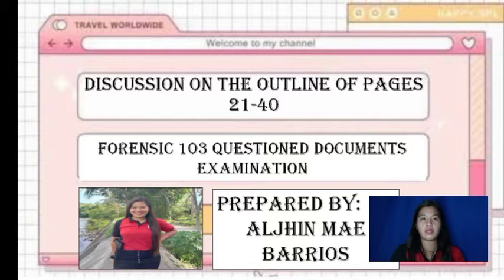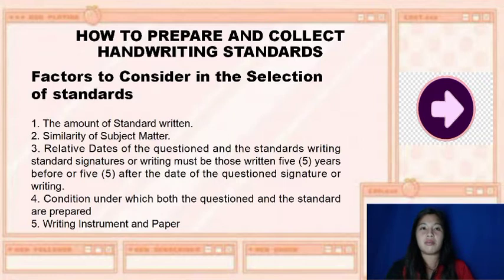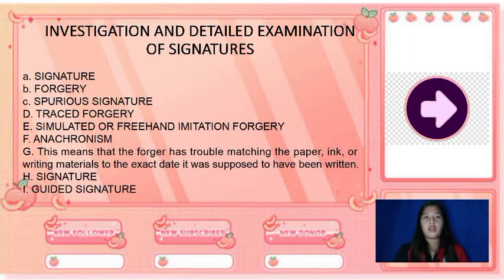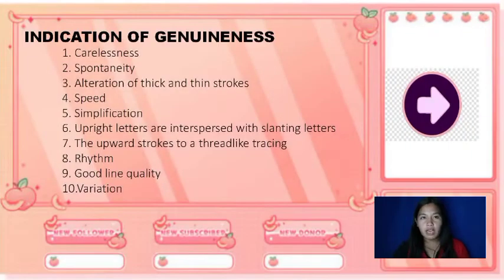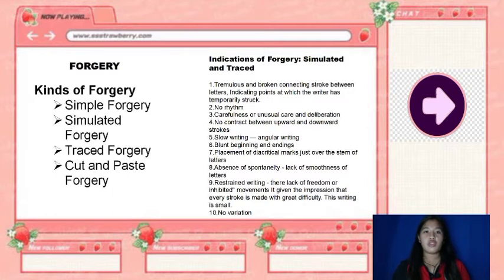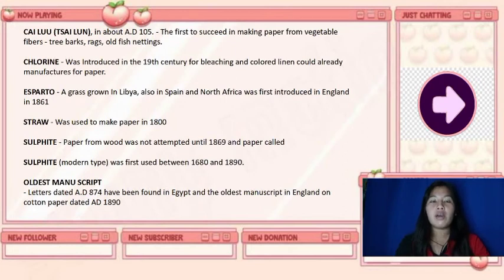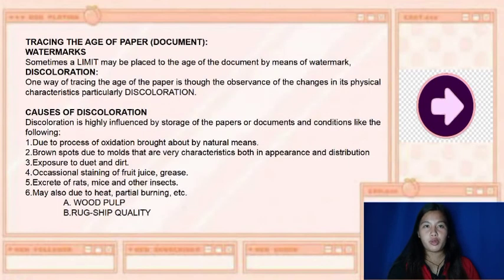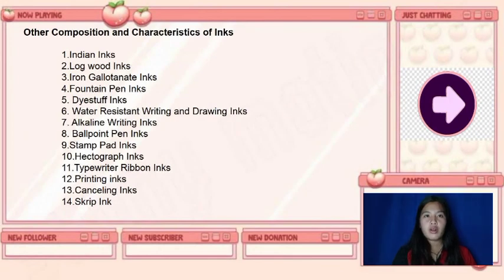Discussion on the outline pages of 21-40